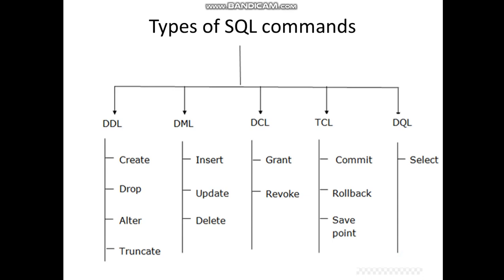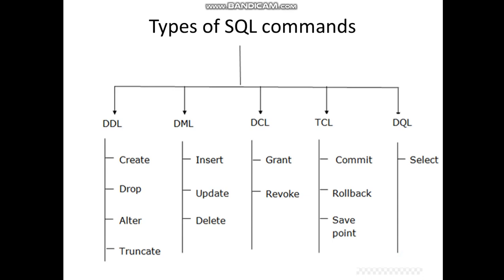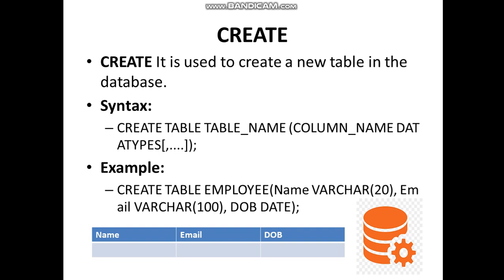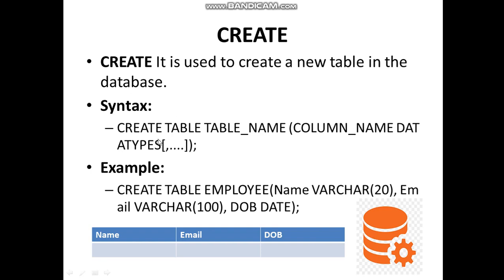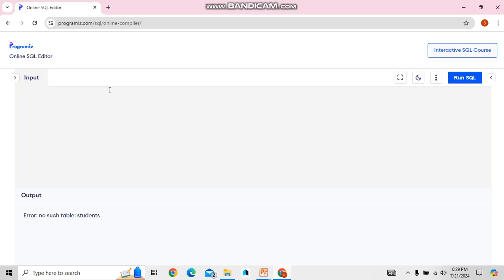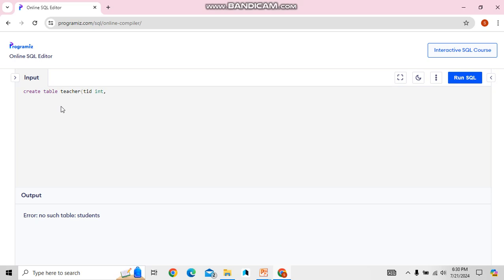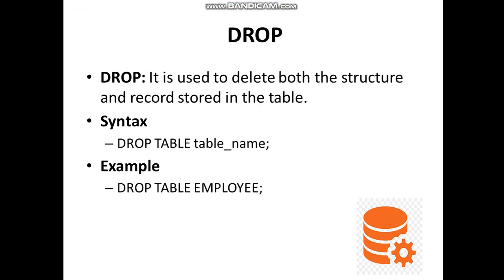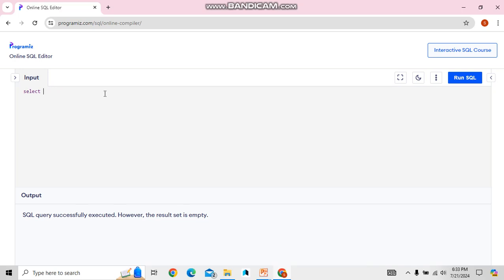8. SQL DDL Command Part 1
SQL DDL Command Part 1